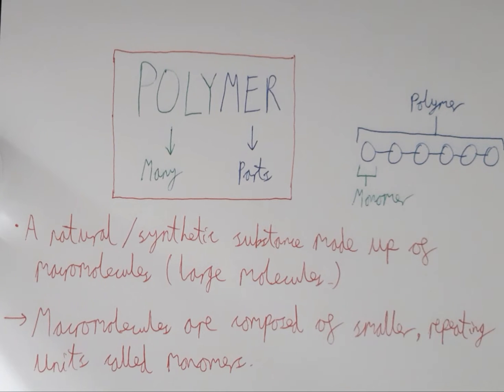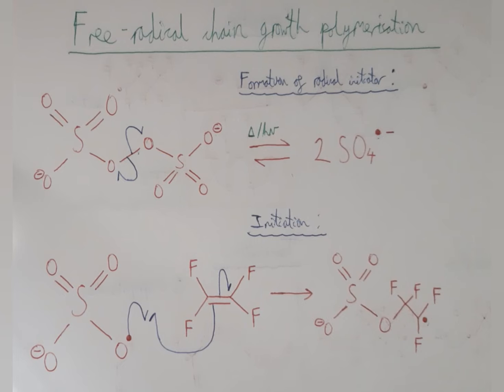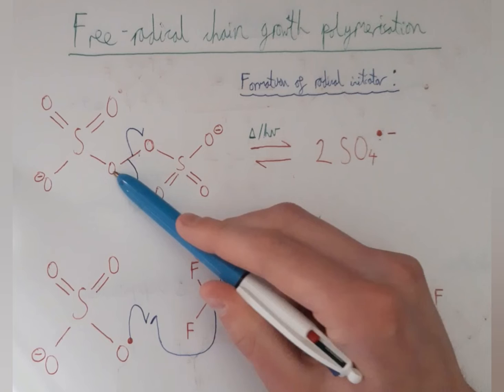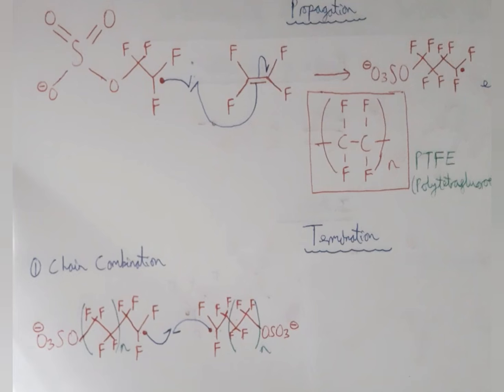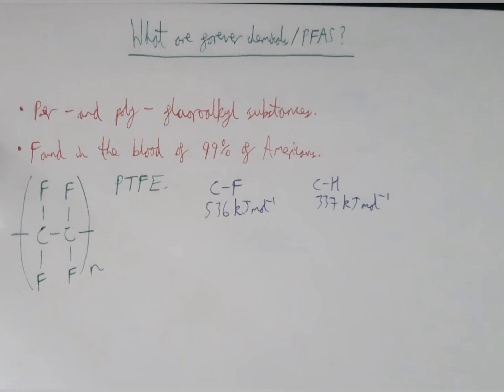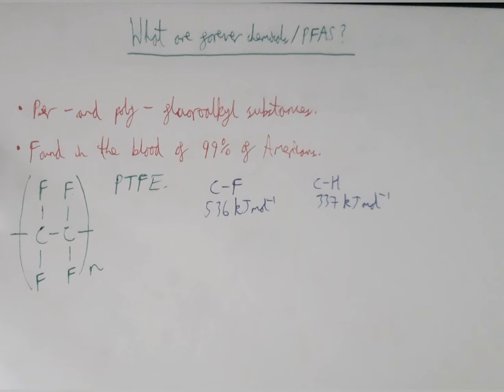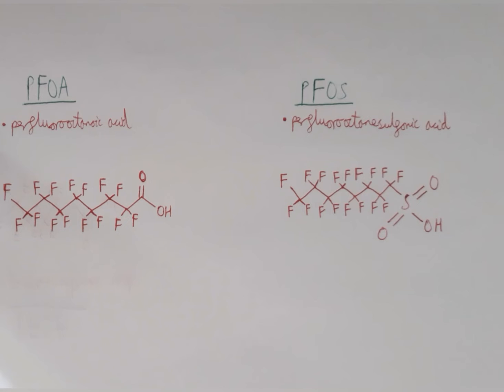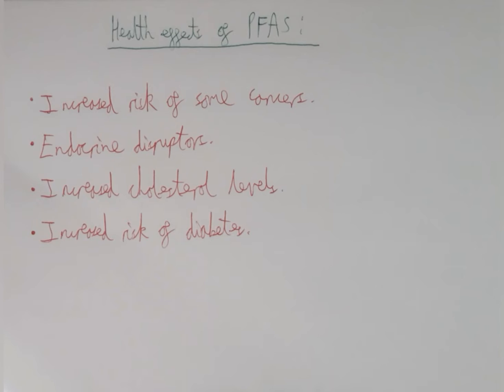Macromolecules and PFAS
C. D. Spicer. Macromolecules Independent Learning Package. York. University of York. 2021/2022

G. J. Puts, P. Crouse, B.
M. Ameduri, Polytetrafluoroethylene: Synthesis and Characterization of the Original Extreme Polymer, Chem. Rev, 2019, 119, 3, 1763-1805

E. Neil, G. Marsh, Towards the nonstick egg: designing fluorous proteins, Chemistry and Biology, 2000, 7, 7, 153-157

What makes Teflon cookware non-stick? - Science ABC

What are PFAS chemicals and where are they found? - EWG

Steenland et al, Review: Evolution of evidence on PFOA and health following the assessments of the C8 Science Panel, Environmental International, 2020, 145, 106-125

Q Sun et.al, Plasma concentrations of perfluoroalkyl substances and risk of Type 2 diabetes: A prospective investigation among U.S. women, Environmental Health Perspectives, 2018, 126, 3, 037001

New York Times:
The Lawyer Who Became DuPont’s Worst Nightmare:

The Guardian:
Maine bans toxic "forever chemicals" under groundbreaking new law: